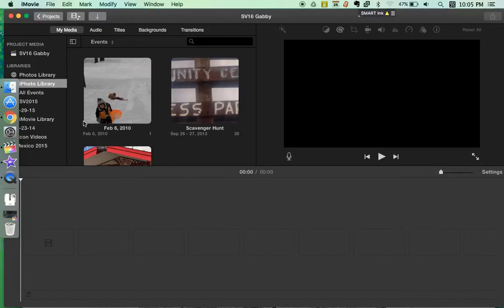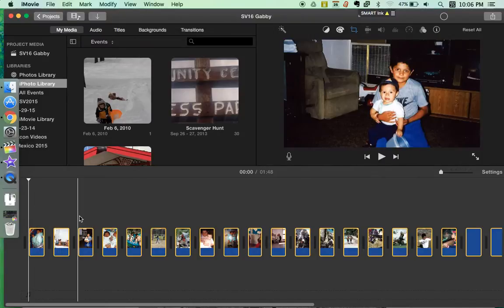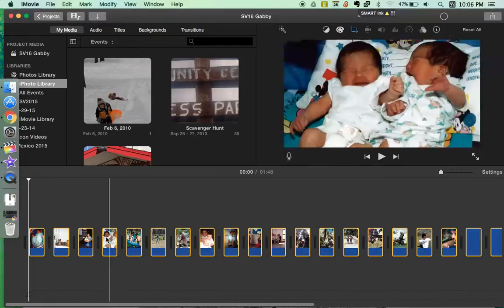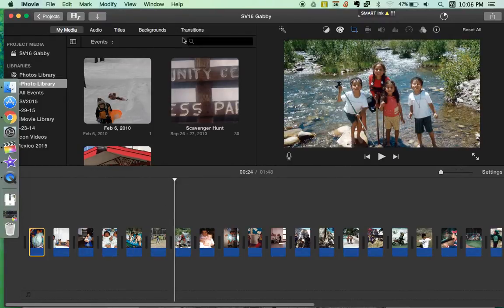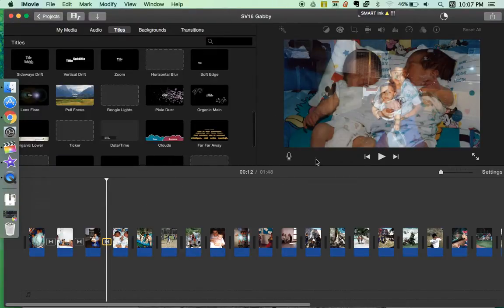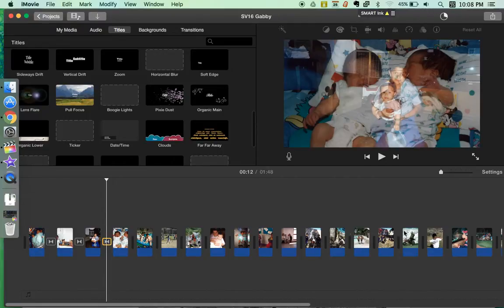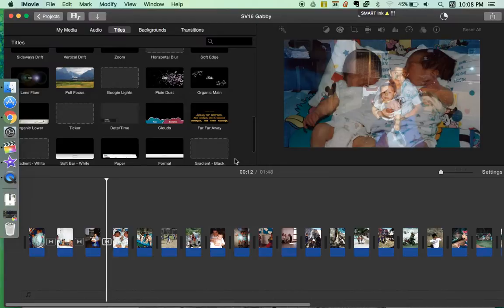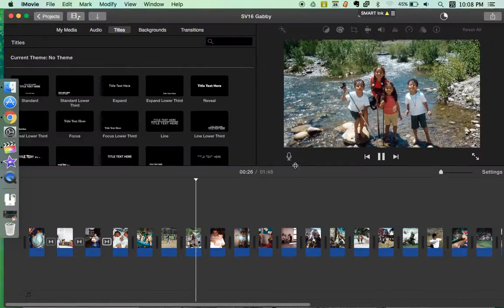Making a photo slideshow with iMovie